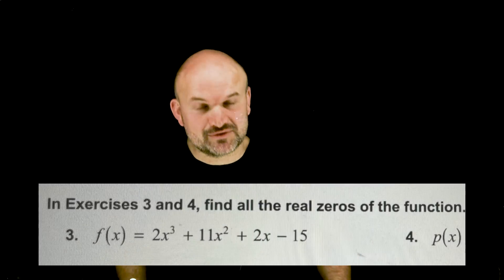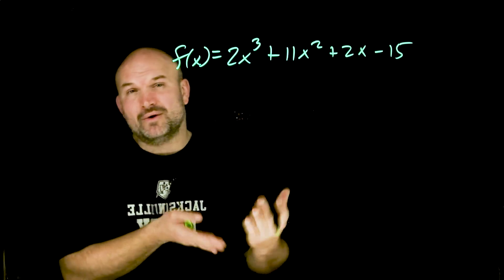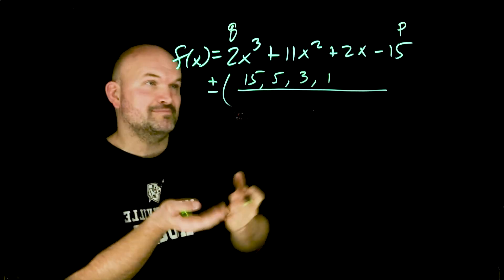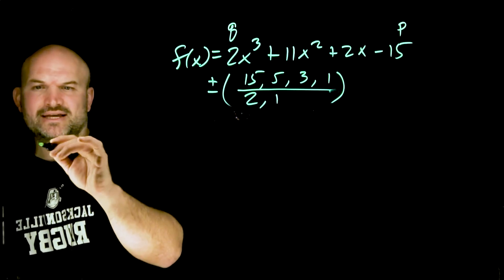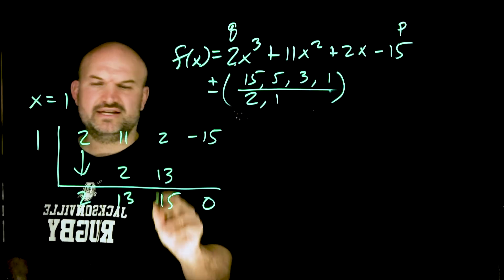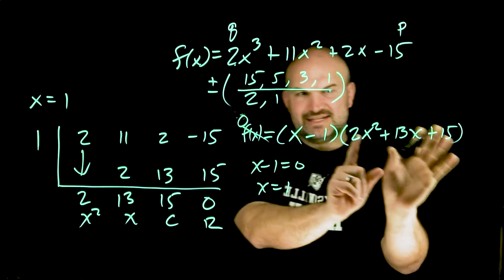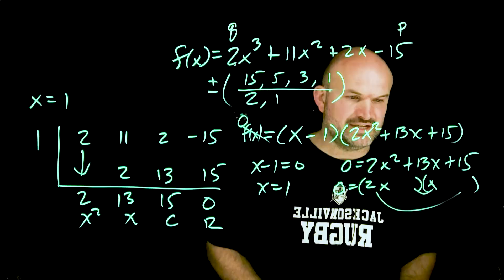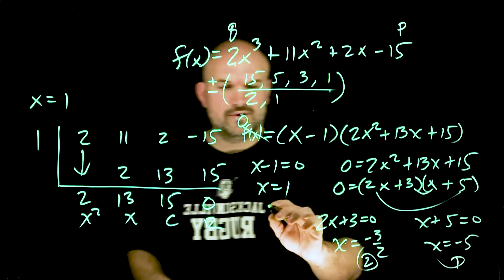Student Asked If I Could Help Solve Without a Calculator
A student sent me this problem to go ahead and solve. It involves finding all the zeros of a polynomial without using a calculator. We will need to use the rational zero test and synthetic division to find the zeros.